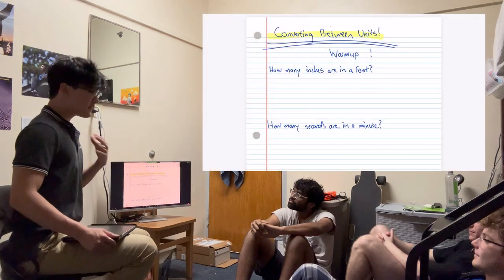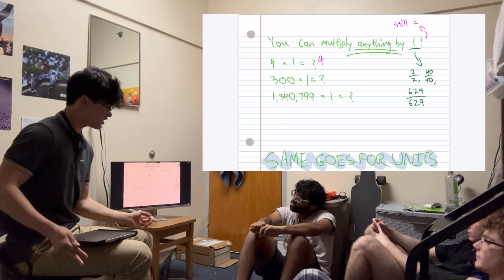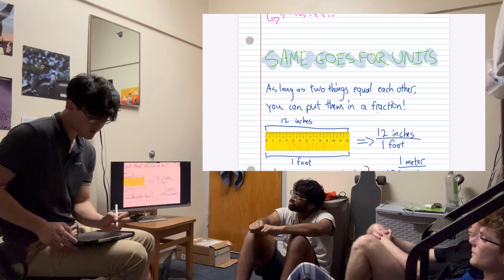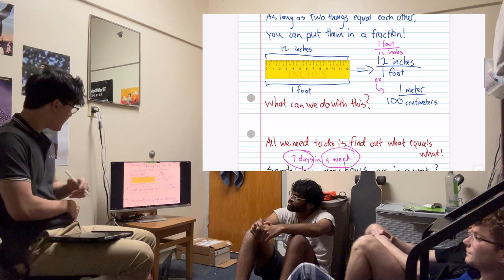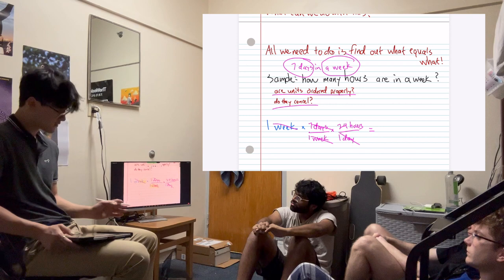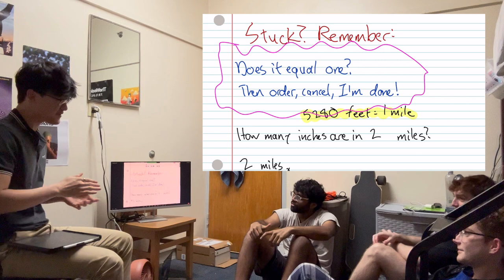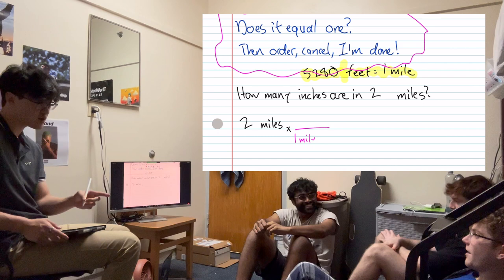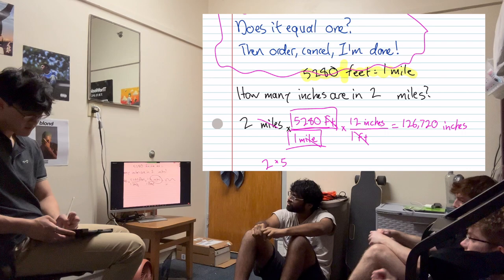Asher Lee Breakthrough Sample Vid